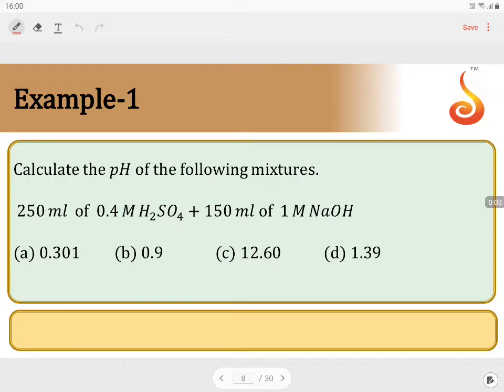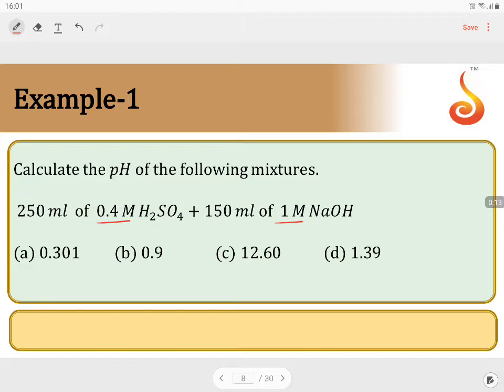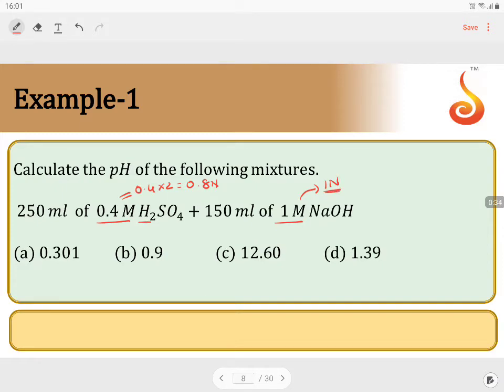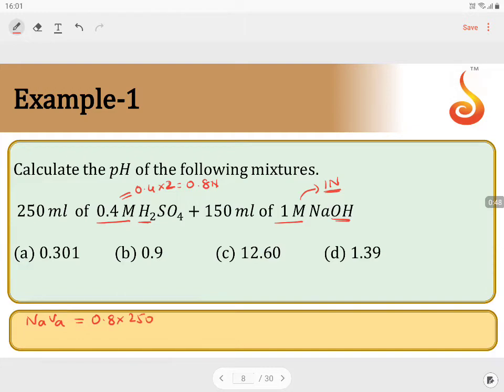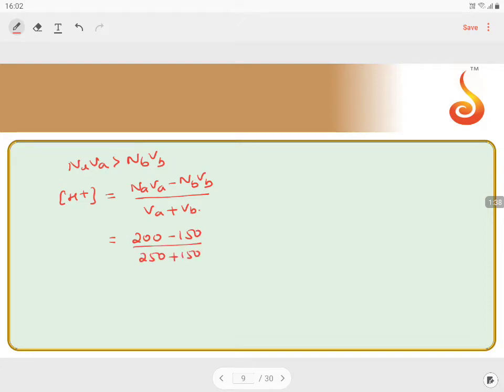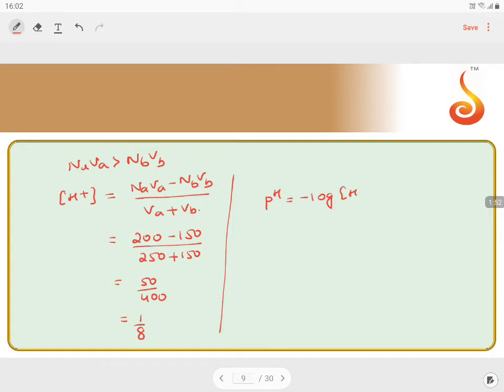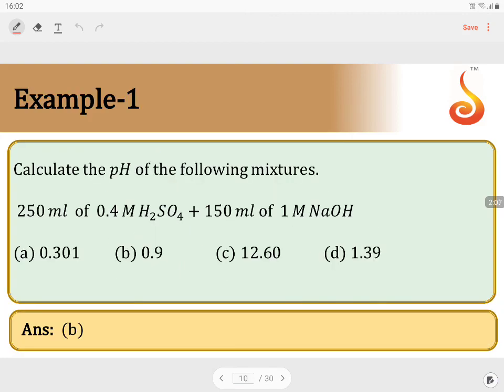PU 1 | JEE S2 | Chemistry | Ionic Equilibrium | Lecture 1 | Slide 10 | pH Calculation | EX 1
Welcome to Concept Videos for JEE! This slide will explain Ionic Equilibrium. We will focus on Example 1 of pH Calculation. We are sure you will have an effective learning experience.